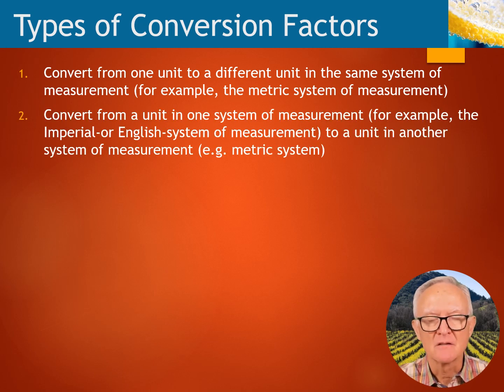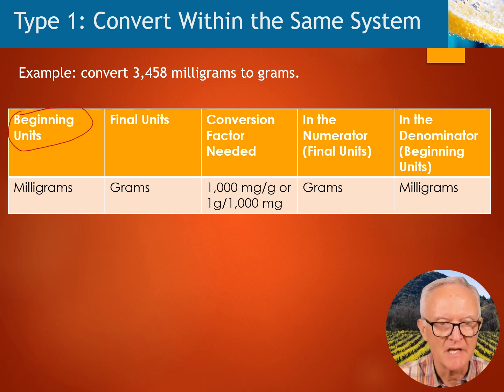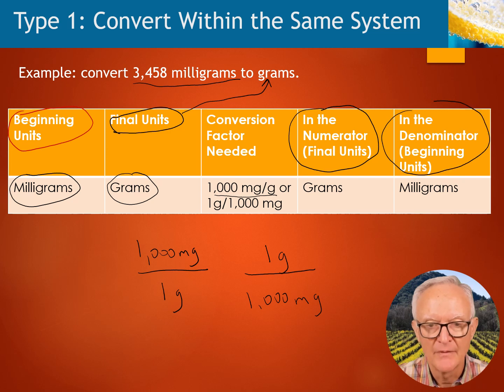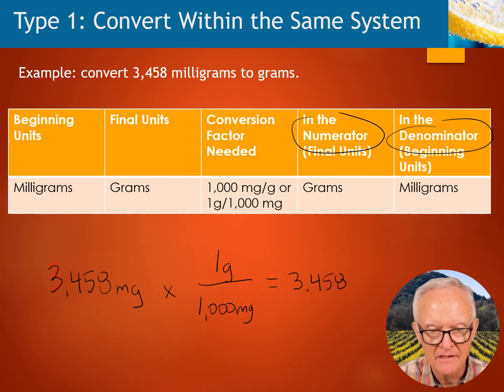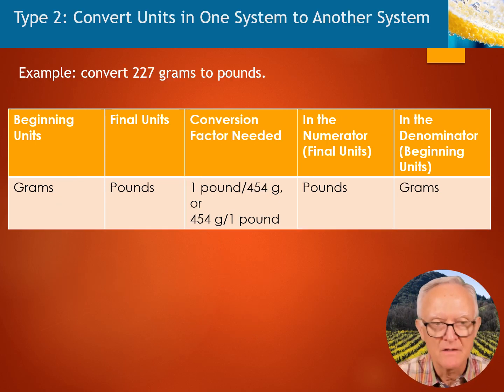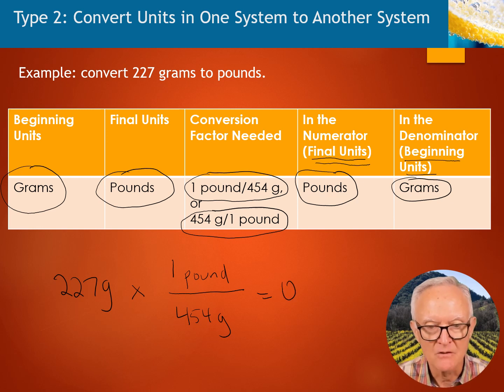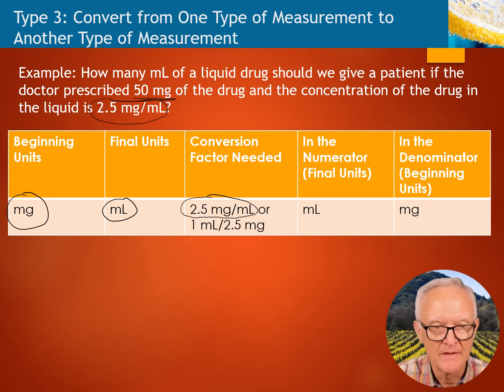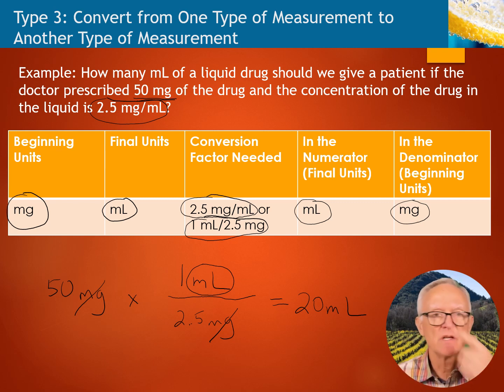Chem 60 Supplement on Conversion Factors